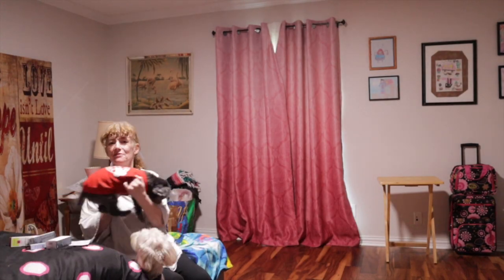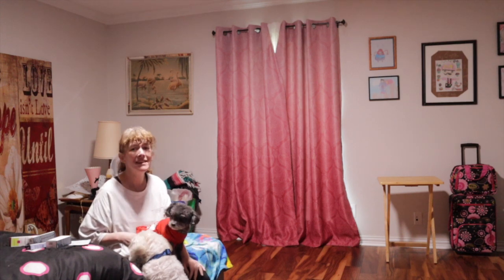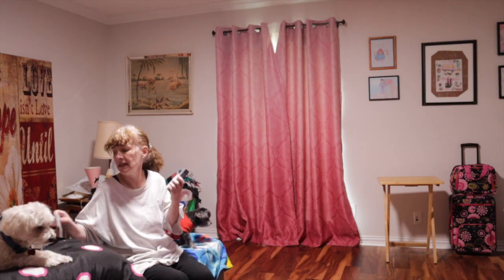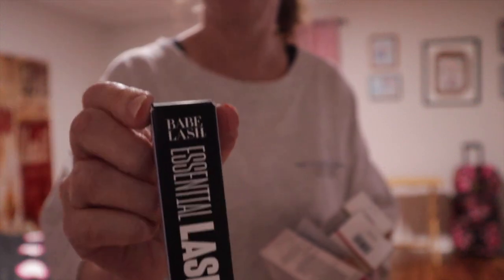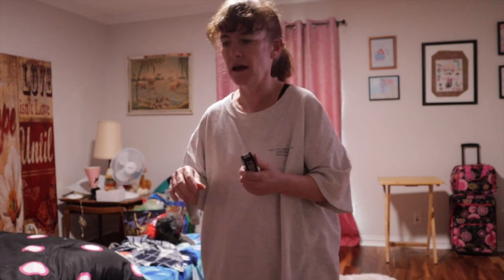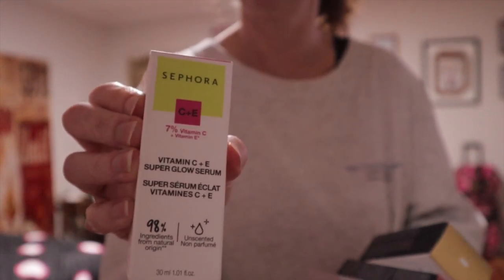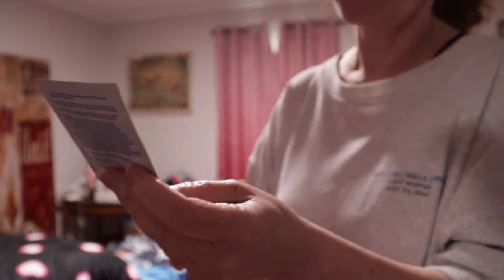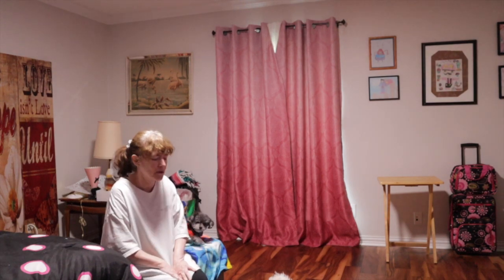SEPHORA HAUL & YOUR SKIN AS YOU AGE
Sephora haul

Time Stamps:
0:00 - 1:17 Welcome and video intro
1:18 - 5:19 SEPHORA HAUL & YOUR SKIN AS YOU AGE
5:20 - 5:52 Thank you! Like Subscribe Comment and Share

In SEPHORA HAUL & YOUR SKIN AS YOU AGE I share my very small sephora and amazon skin haul. I also talk about comparing your skin to people on the internet. SEPHORA HAUL & YOUR SKIN AS YOU AGE shines the light on the fact that filters and makeup play a huge part in how older women on the internet have skin that looks like a baby's. SEPHORA HAUL & YOUR SKIN AS YOU AGE is a short video full of information.

Sephora haul, SEPHORA HAUL & YOUR SKIN AS YOU AGE, sephora haul
your skin as you age
aging skin
womens skincare
skincare for women
womens aging skin
womens health
healthy lifestyle
fitness
womens fitness
health
healthy living
skincare for women over 50
body positivity
beauty tips
sephora sale
amazon haul
drunk elephant
grow your eyelashes
womens exercise
health & beauty
aging skin tips
tips for skincare for mature women
LS Womens Fitness

Youtube: Creative & Inspiration @creativityinspireddaily